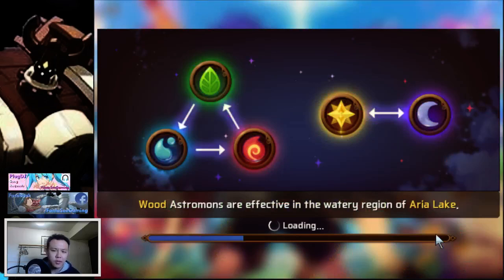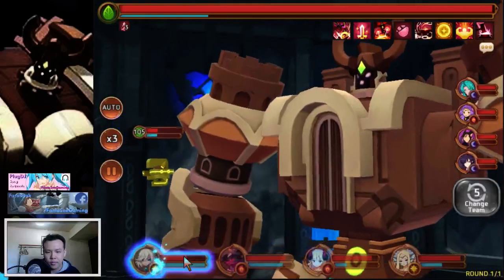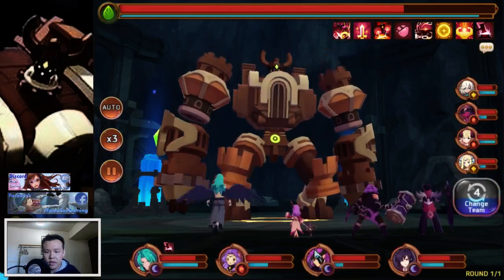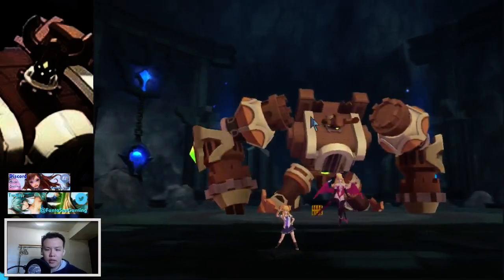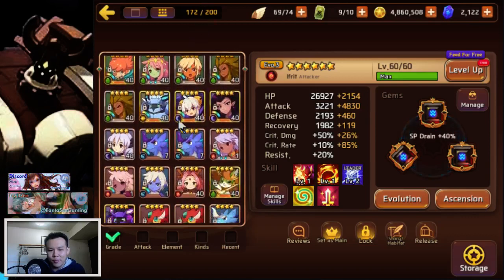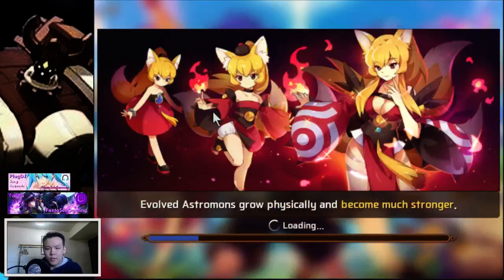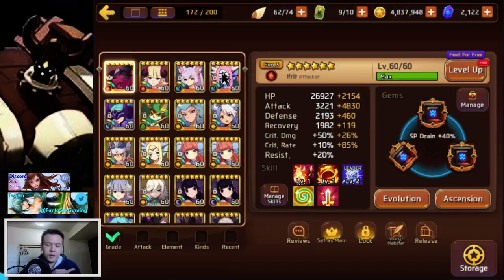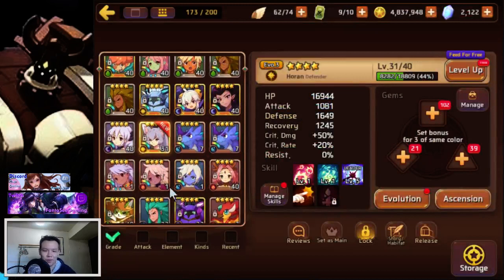Monster Super League DAILY!! COLOSSUS TEST RUN!! TAUNT NEW META!! OPERATION SUICIDE SQUAD??!!♕Ep.174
Monster super league test runs for the colossus dungeon!

⚔Game Accounts:

♙League of Legends:
Taiwan: Perfect_Is_SHlT

♟B.net BattleTag:
FantaSee#11954 (WoW)
WaifuMaker#4848 (Overwatch)

♙Monster Super League:
FantaSee (Main)
FantaSeeF2P (Alt)

✌ Programs Used:
~~ Nvidia Shadowplay